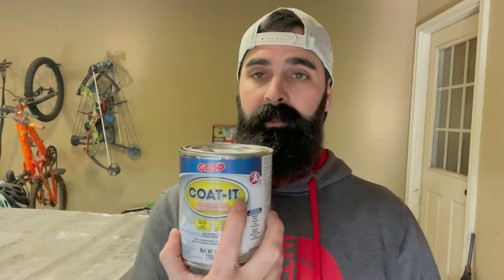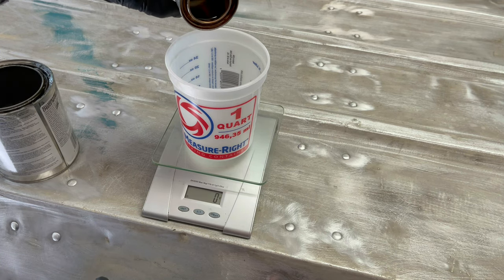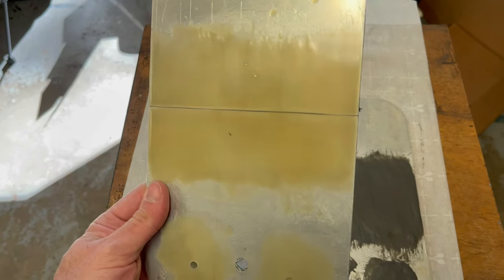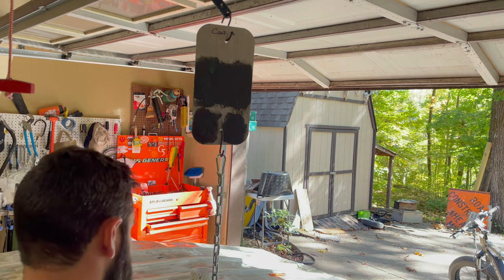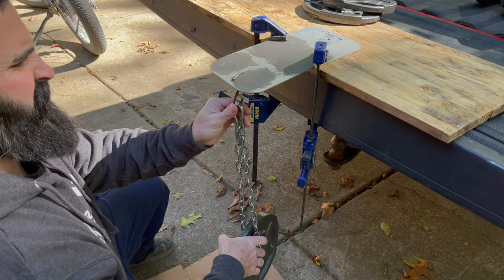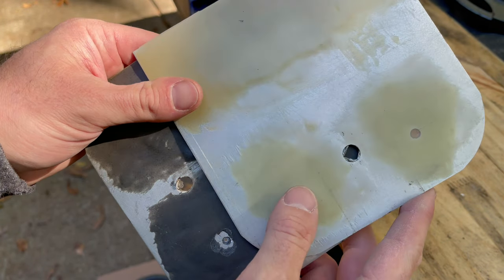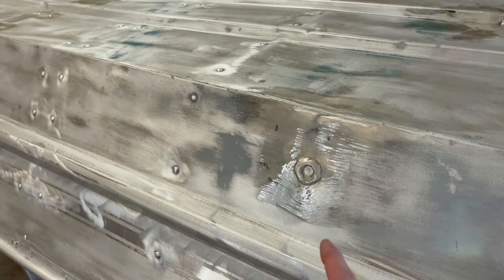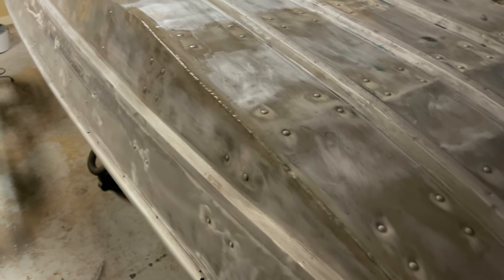Fixing Leaky Jon Boat Rivets with Epoxy | Gluvit and Goop Coat-It Comparison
Comparing Gluvit and Goop Coat it, and sealing up the bottom of the tracker boat.